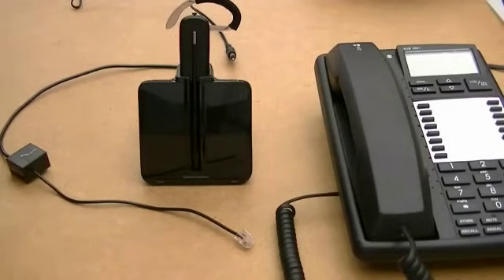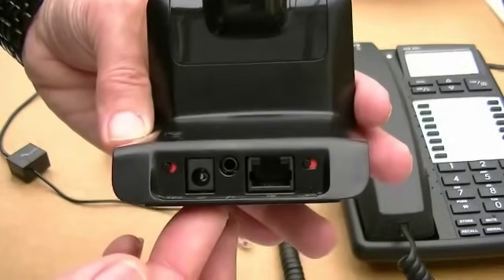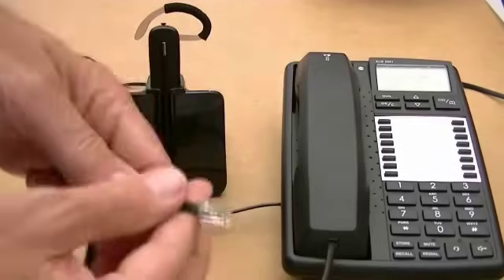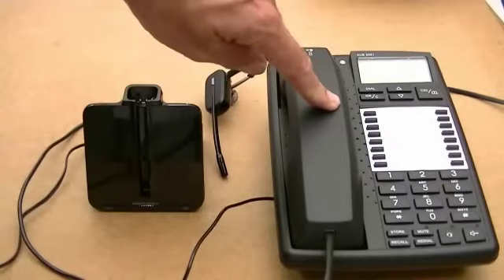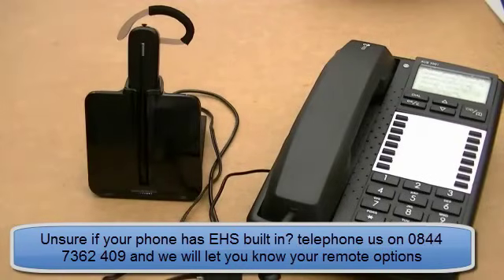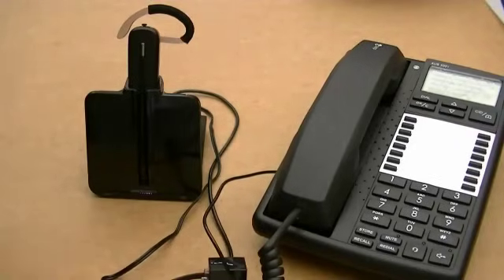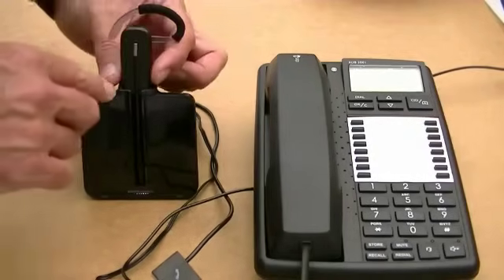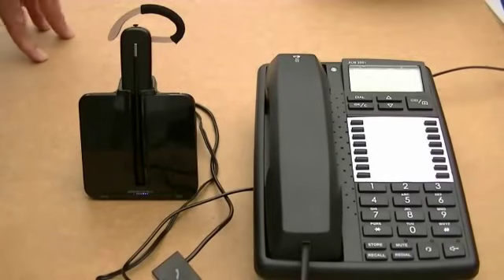Set up Plantronics CS540 wireless telephone headset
This short video explains how to set up a Plantronics CS540 wireless headset and connect it to a desk top telephone